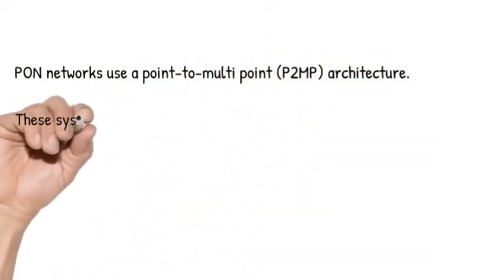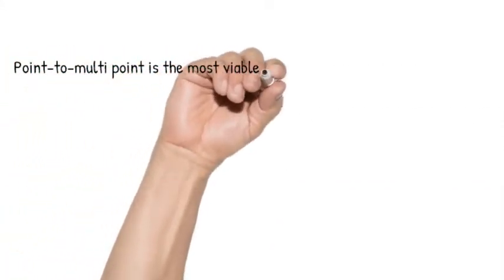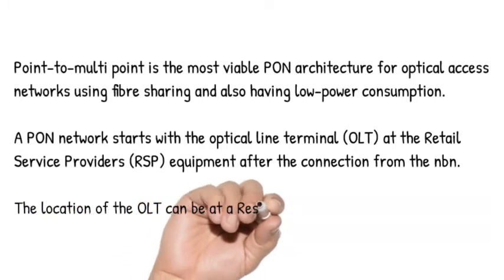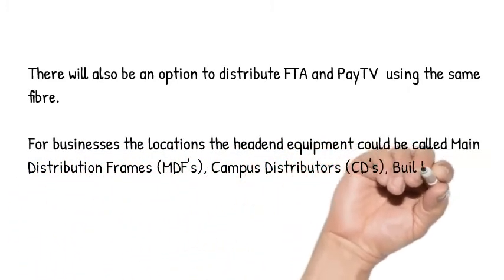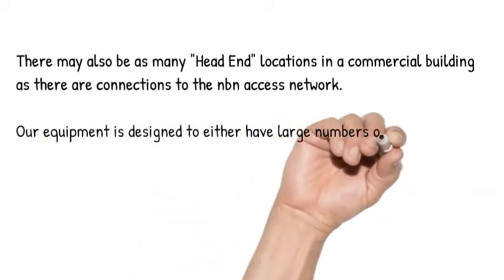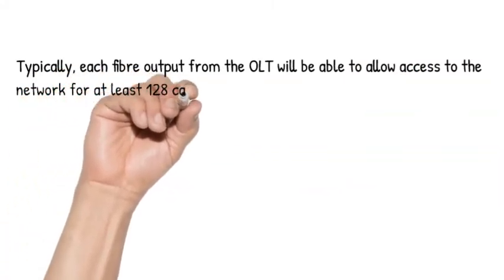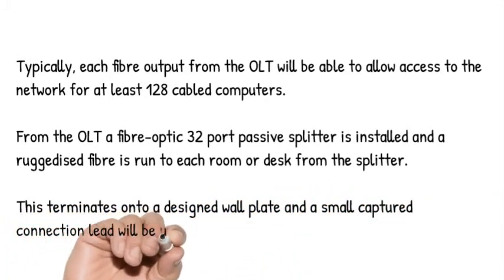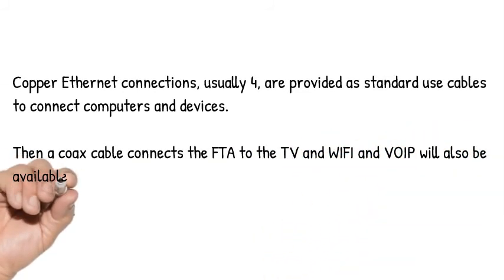Passive Optical Network Architecture